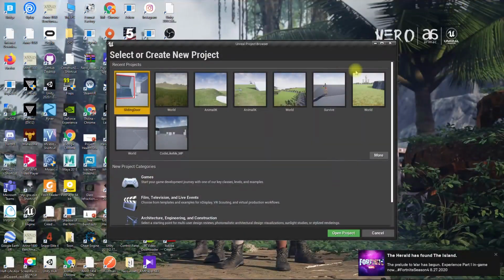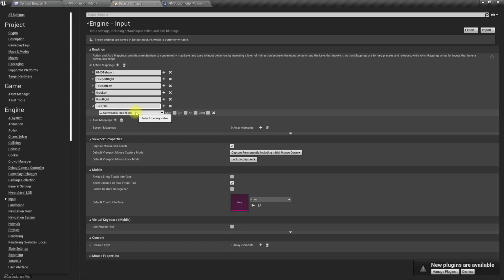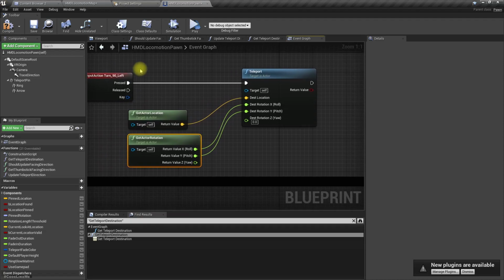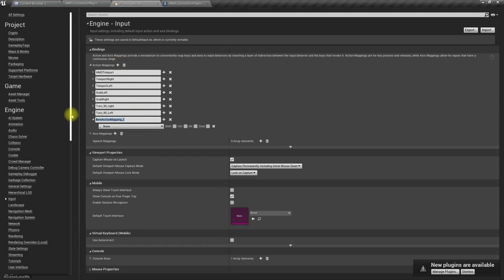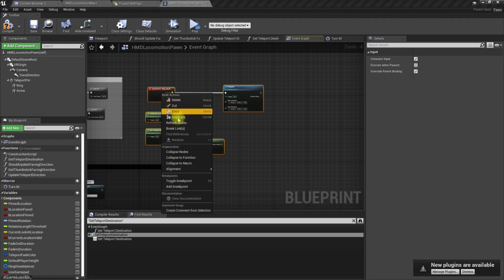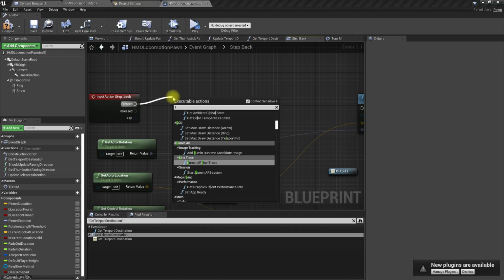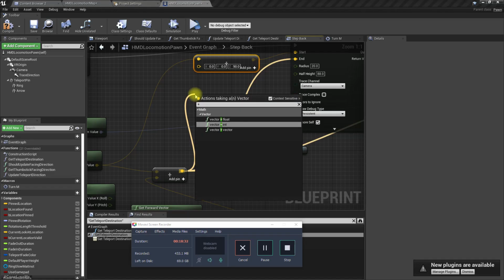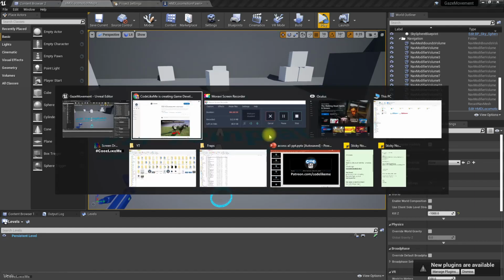Unreal VR Advanced Locomotion Part 1 - Turn and Step back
In the default VR template of unreal engine, in HMD locomotion, player can only teleport on the flat area where player can look at. if player wants to move back, player first has to turn and look back physically. This is not practical for a sitting play position. If the player prefer to play the VR game while sitting on a chair, can rotate 180 degrees back. So, I am going to add 2 more inputs where player will be able to turn left or right instantly without actually turning. also another input to step back without looking backwards(similar to half life alyx VR game). These additional VR locomotion input controls will make the traversing in the VR world easier and convenient for a sitting play position.